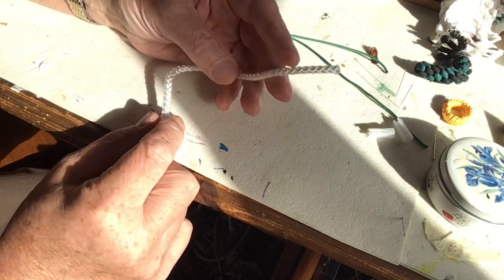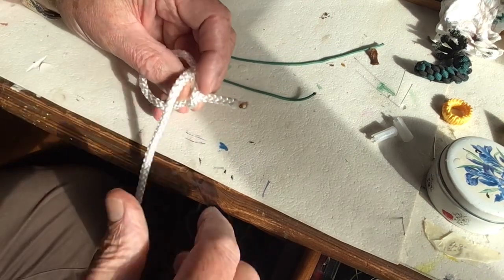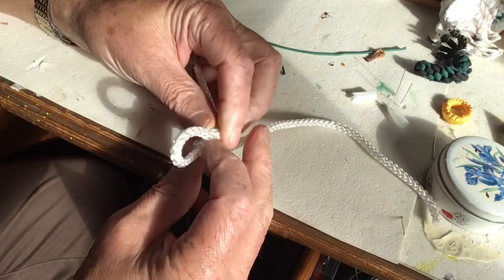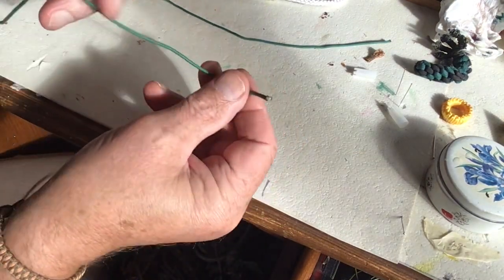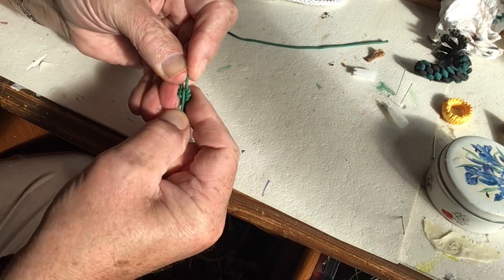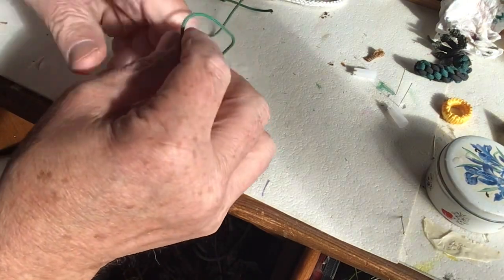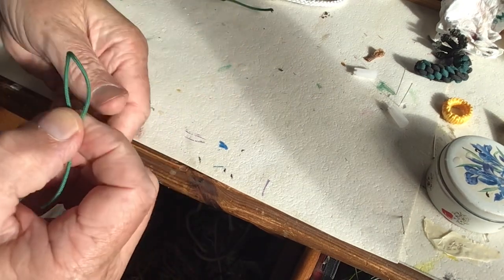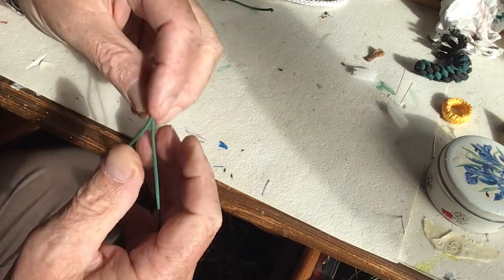A Leaf knot by Cord Art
How to tie a leaf knot